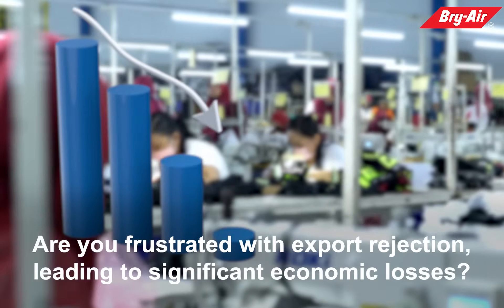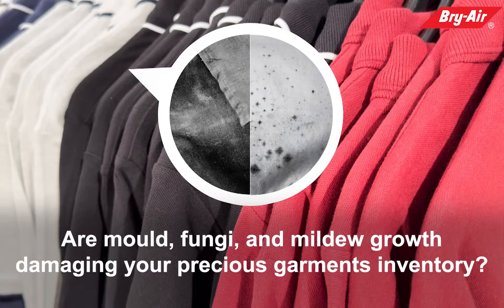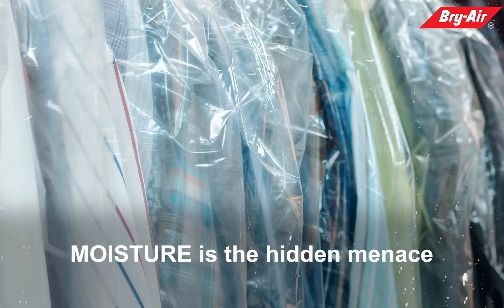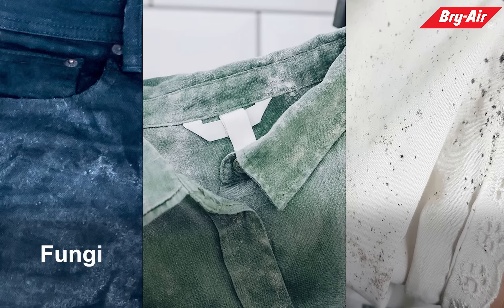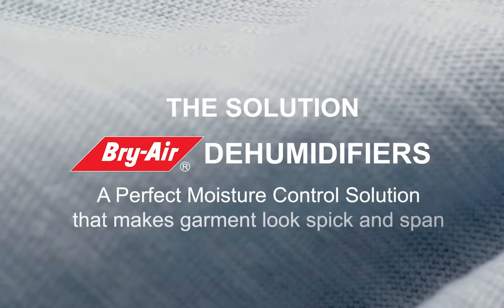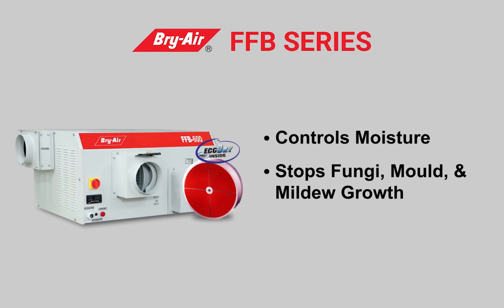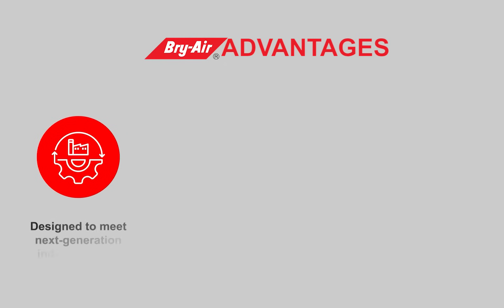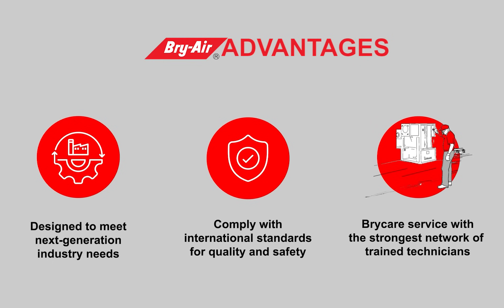Moisture control solution to make garment look Spick and Span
Adequate protection against moisture damage is an imperative for Garments exporters worldwide. Garments absorb moisture during the making and packaging process and develop bad odour, fungi, mould and mildew during their storage and long transit period. Garments packaging and storage in a moisture-controlled environment is vital to eliminate bad odour and ensure safe storage and transportation of garments to avoid client’s rejection.

Effects of uncontrolled moisture and humidity on Garments:

Garments when processed and packed in a humid environment, where the air is warm and moist, absorbs moisture from the air and moisture get sealed inside the polythene packaging. Under conditions of 90% humidity and ambient temperature of 30°C, one cubic meter of air contains nearly 30g of water. As container travels across different geographic locations and varied climatic zones, it undergoes many cycles of change.

When the outside temperature of the container drops, garments get cooled, causing hygroscopic or moisture absorbing clothing to release water vapour. The cold temperature inside the plastic packaging prevents the water vapour from being absorbed into the air. This moisture condenses as the temperature of the shipping container and air inside polythene falls below the dew point of the air trapped within the plastic packaging. All this moisture around the product could lead to the serious issue of bad odour, fungi, moulds and mildew during shipping which could eventually results in rejections and economic damage to the exporter.